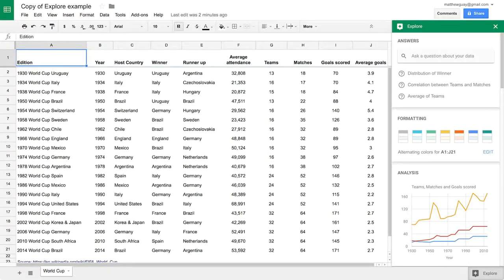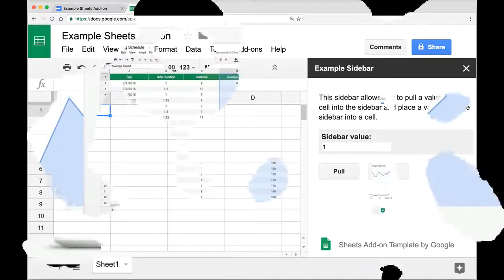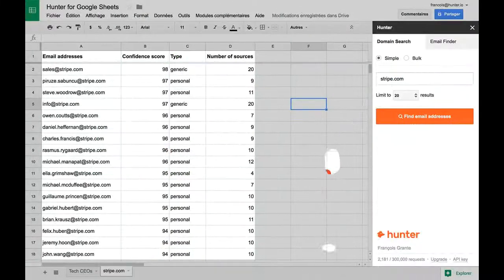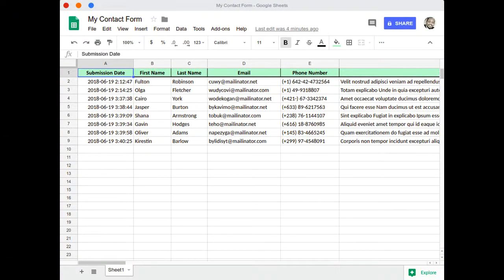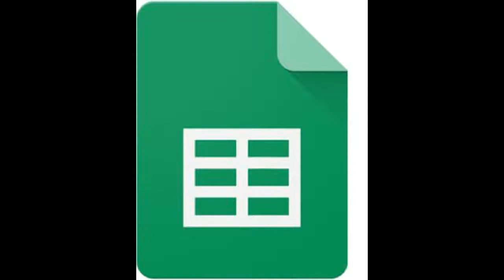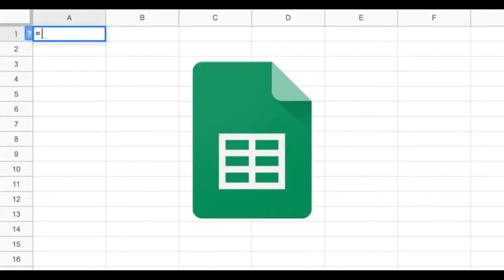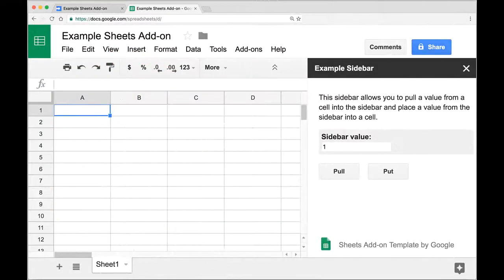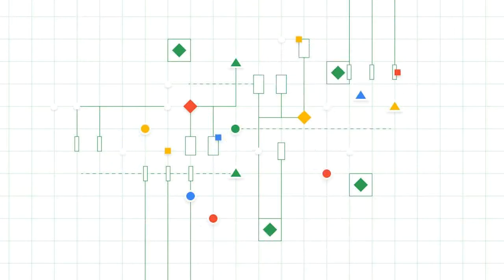Google Sheets Smart Fill | Purushotam Tech Updates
Google Sheets Gets AI-Powered “Smart Fill” Feature to Automatically Fill Columns

Google recently announced an update that is coming to the company’s spreadsheet creating software, “Google Sheets”. The Mountain View-based tech giant will be adding two new features to “Google Sheets” that will make spreadsheet creation and manipulation easier than ever.

The announcement came via an official blog post from the company and the upcoming update will bring two highlighting features to the spreadsheet-software. According to the Product Manager, Ryan Weber, Google is integrating its AI features into Google Sheets to make the software “easy for everyone—not just specialized analysts—to quickly make data-backed decisions“.

THIS VIDEO HAS BEEN CREATED ONLY FOR NEWS PURPOSE.